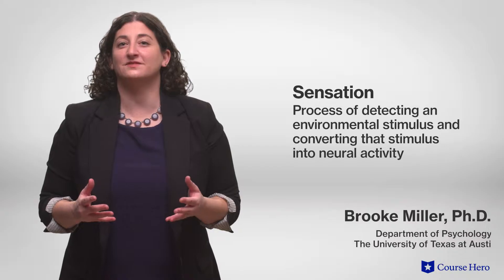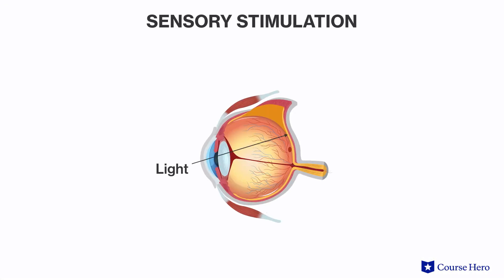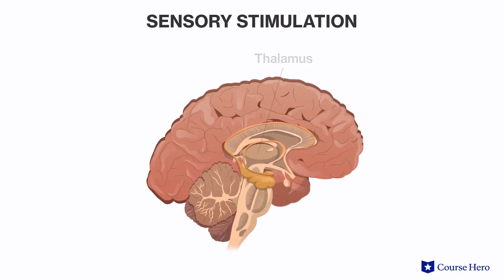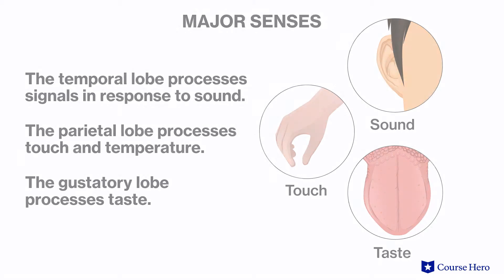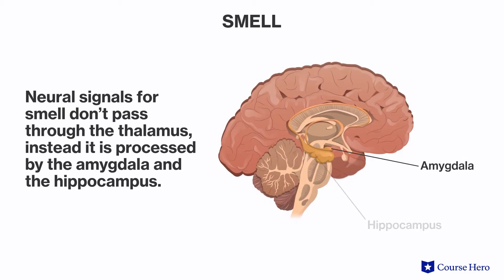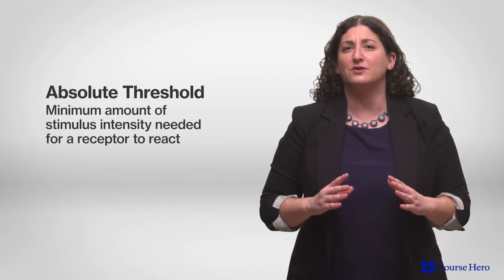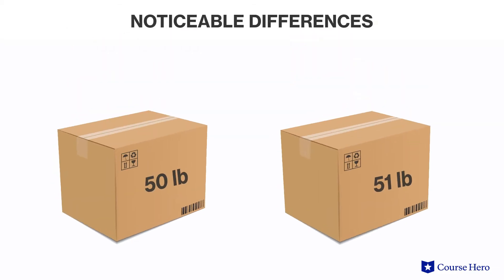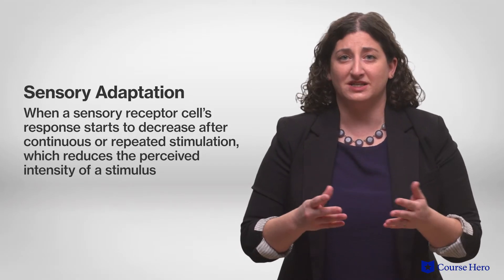Sensation versus Perception | Psychology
Summarize videos instantly with our Course Assistant plugin, and enjoy AI-generated quizzes Learn all about sensation versus perception in just a few minutes! Brooke Miller, Ph.D., instructor of psychology at the University of Texas at Austin, explains how sensation and perception are defined.